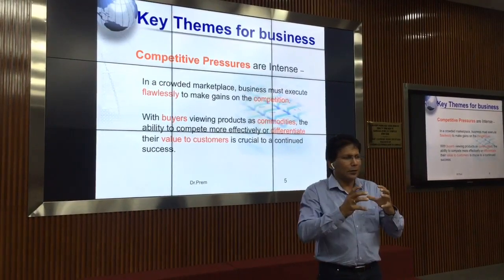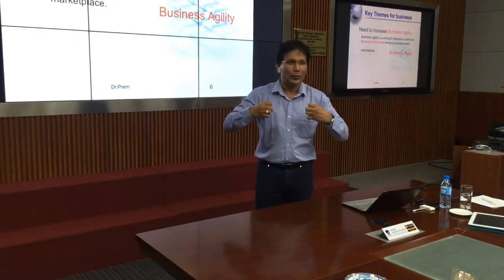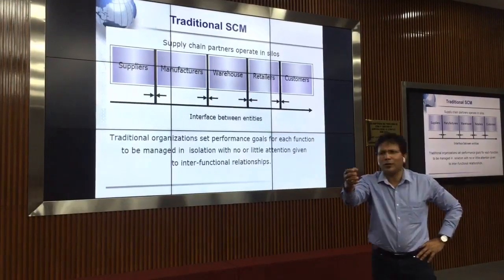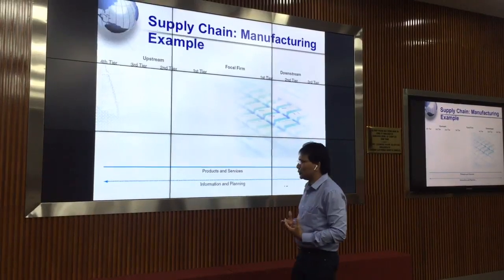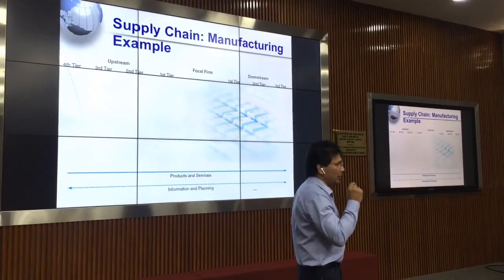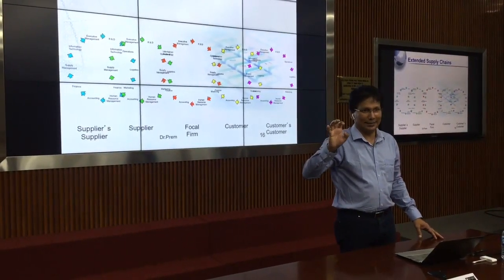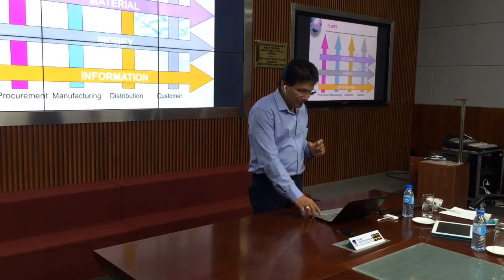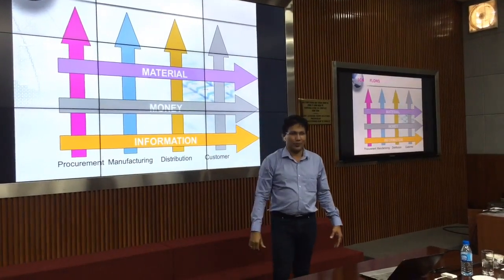Introduction to Supply Chain Management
by Prof Premkumar, at NTT University on 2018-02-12